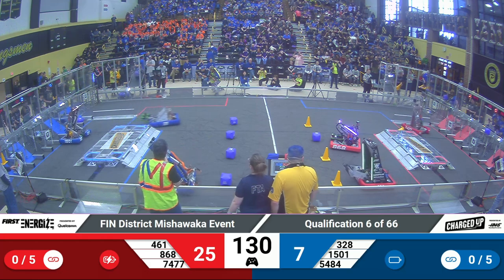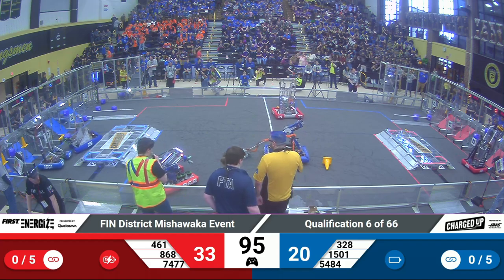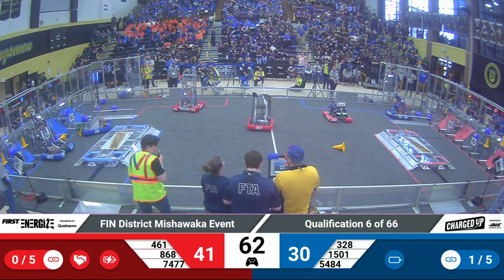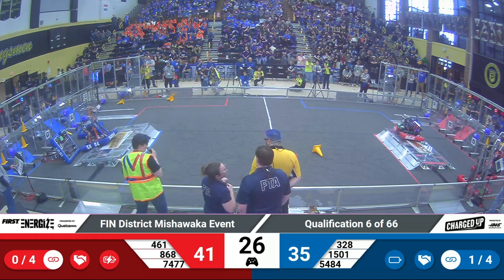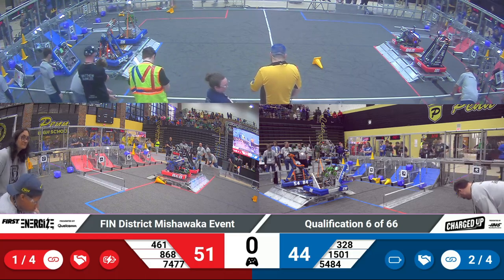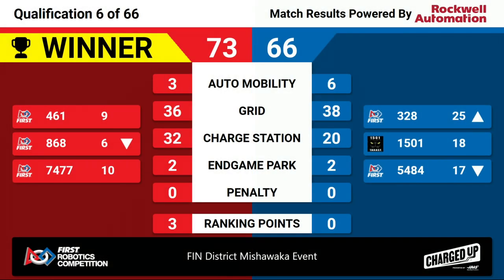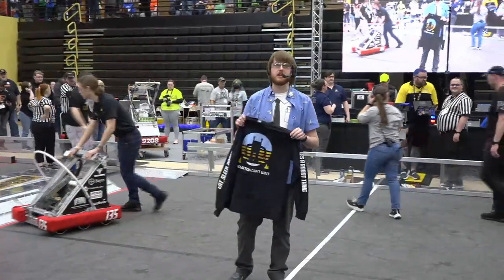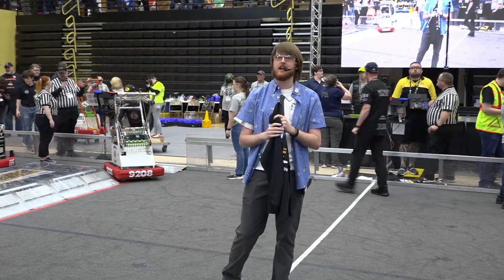2023 FIN Mishawaka District Quals 6